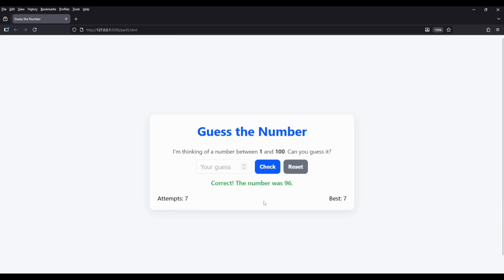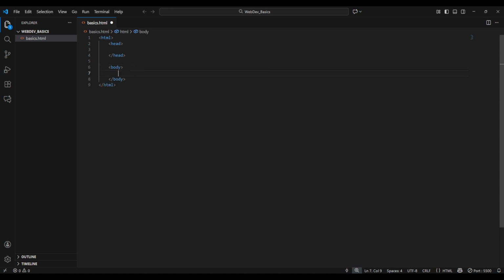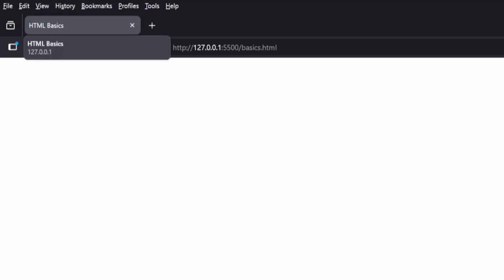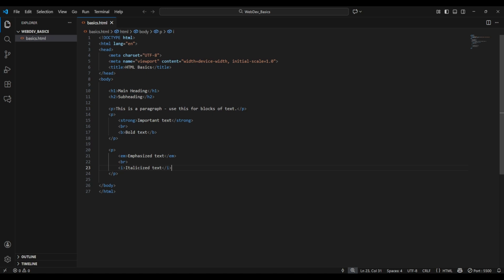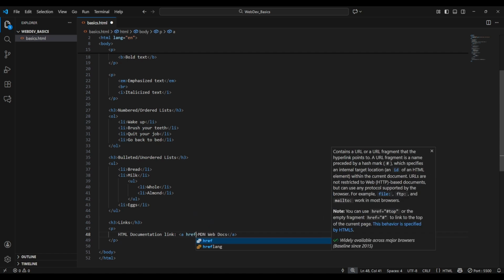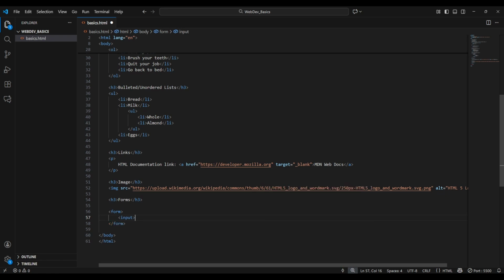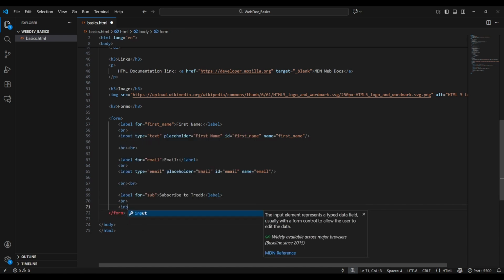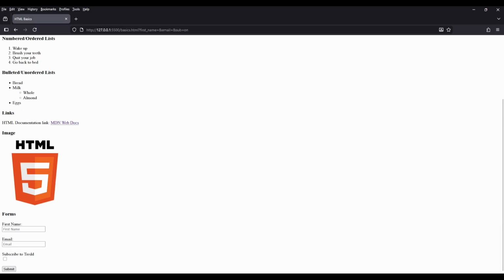HTML Basics | Web Development Tutorial - Ep 1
Welcome to the first episode in this tutorial series that will cover the basics of web development using HTML, CSS, and JavaScript. This first episode covers the fundamentals of HTML.